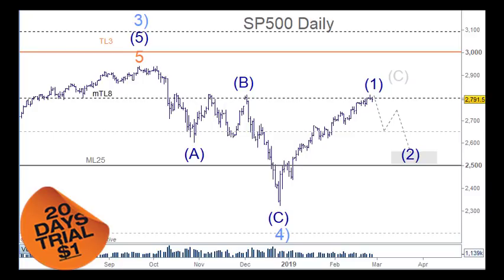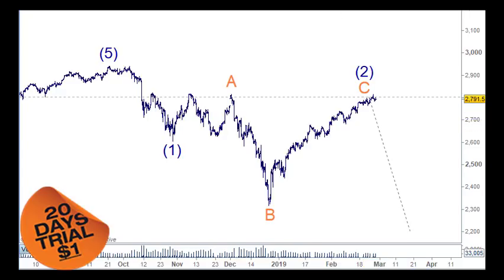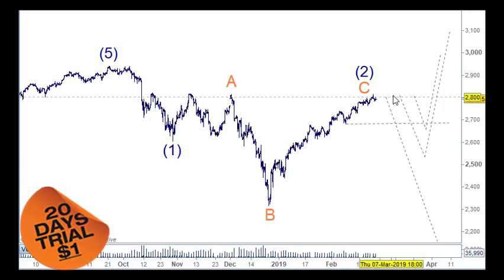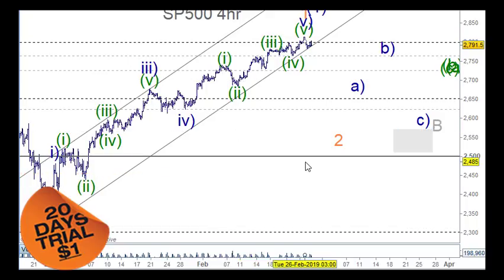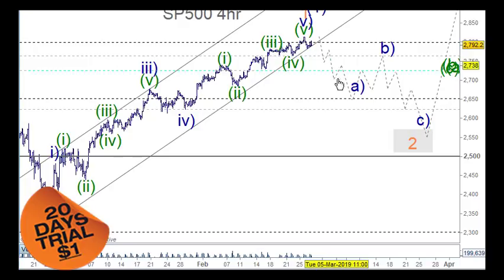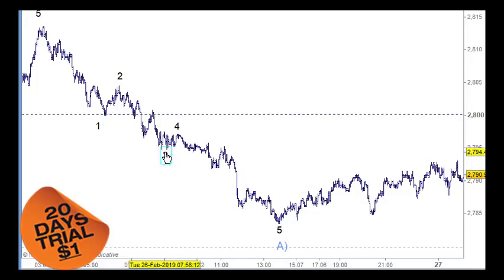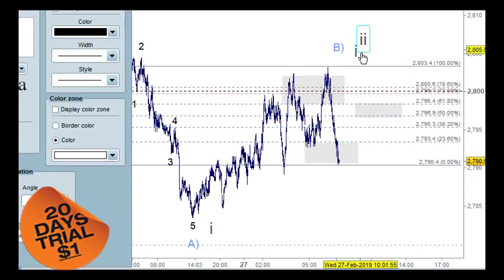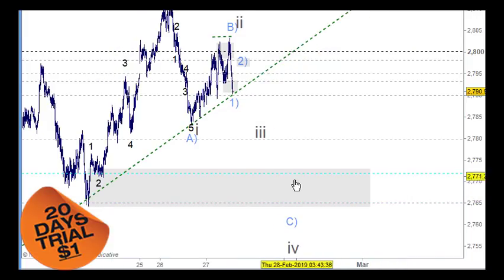SP500 Technical Analysis 27 February 2019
SP500 Technical Analysis Elliott Wave and Trading Levels.
Looking at a top in place for the Christmas rally. I have two bullish counts to the upside and this means the fall from the current top around the 2800 can either move down either to 2700 or the 2650.